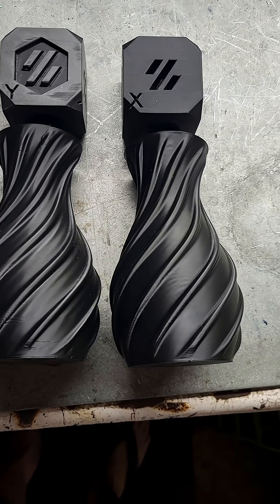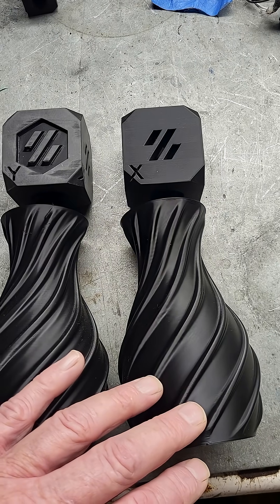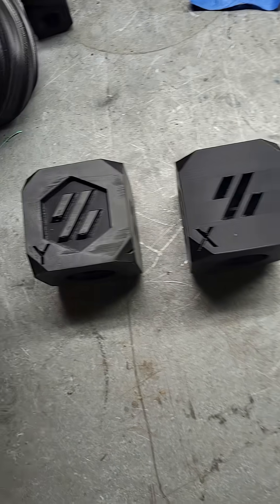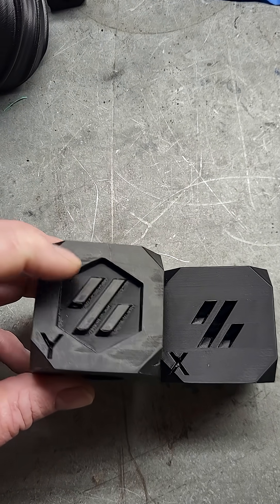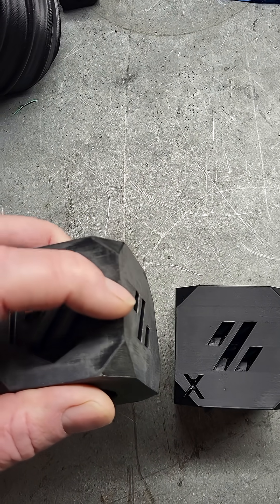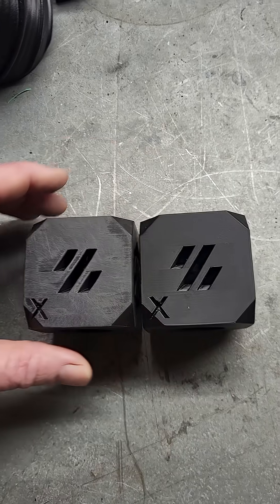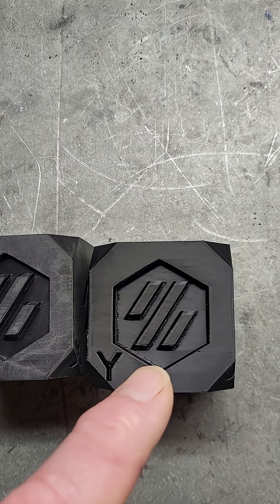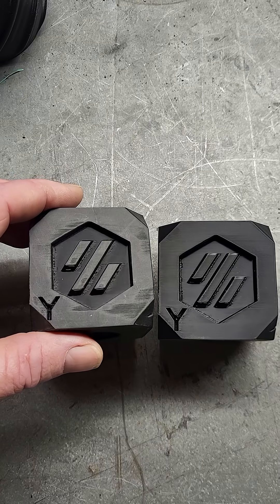Quality compare before and after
The tuning in the drive makes all the difference with regard to VFA and overshoot.
What looked good to me, tuning wise in the software, was too soft.
ADXL graphs helped immensely to see the result; change drive tuning, test again.
IIRC, I started in the 5K range with a very wide graph, one that ramps up quick and then comes down gradually. After tuning I am only able to reach 20K acceleration recommended. Needs more tuning, of which I need a break from! 1 solid day of running scope graphs, ADXL, and gcode files to monitor the graphs.

The better settings, so far, is high gain and the lowest integral I can use before oscillation. Then tweak the torque feed forward.

The drive likes to spin the motor +~200RPM for smoother, low jitter, operation. Having a tight loop, for higher speed, will cause jitter at lower RPM. I really feel I need to use 2 PID loops and crossover at some point, related to speed.
I was not able to tune it with two loops. That crossover point caused jitter and I didn't put a lot of time into trying to figure it out. I will re-visit.
My expectation level was 100% to start on how well these would work, but I still have hope.

Voron Cube, ABS, .4TC nozzle, 30K acceleration, 60SCV, 1000mms commanded, 285C.
Vase mode vase, commanded 600mms, 20K acceleration, 20SCV.4TC nozzle, 280C, .6LW, 40mms3 flow average, 60+ max. (cooling limited in some areas)

Before sanding
X- 59.93
Y- 59.94
After sanding
X-59.88
Y-59.88
Difference- .05